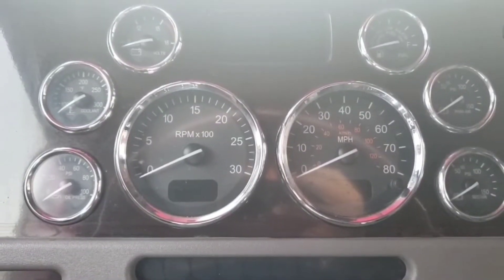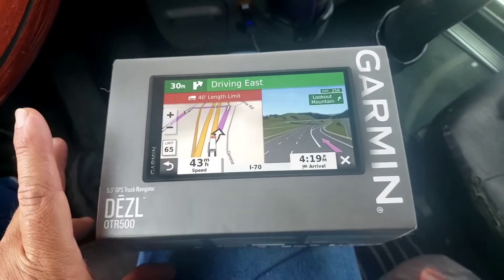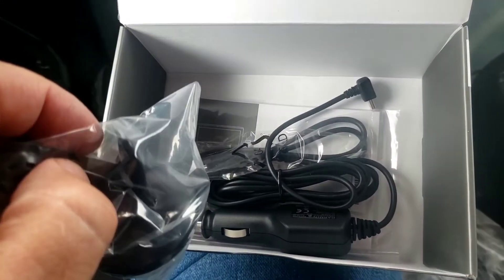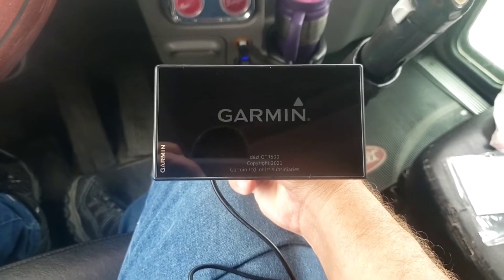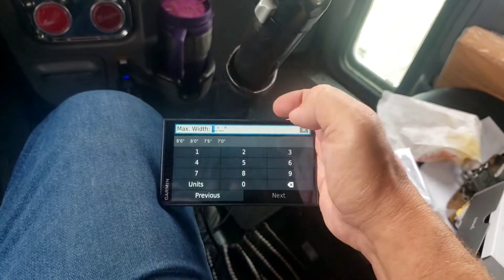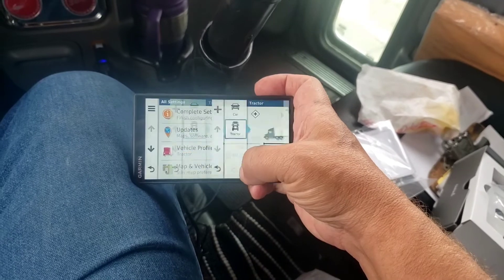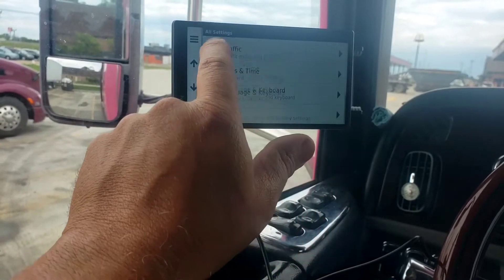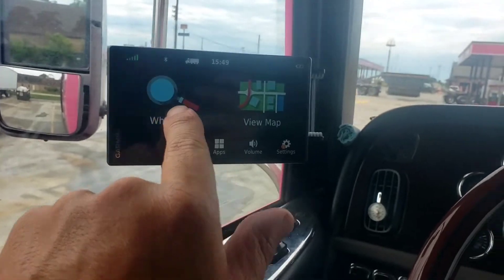Garmin DEZL OTR500 Trucking GPS Review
I bought a trucking GPS. let's see if it's any good

Musician: @iksonmusic

Ps,32:8